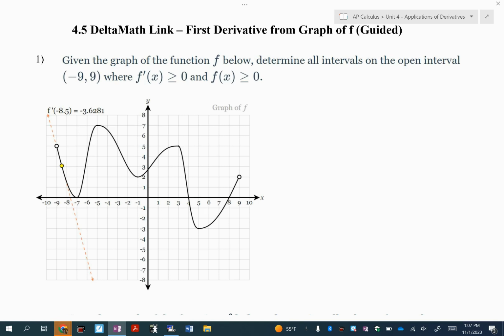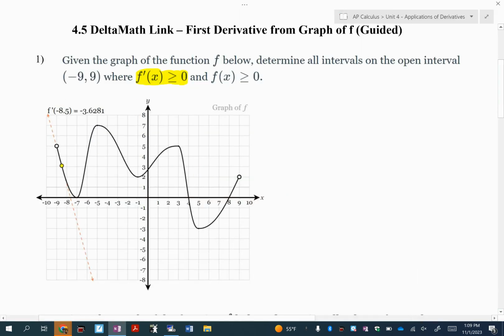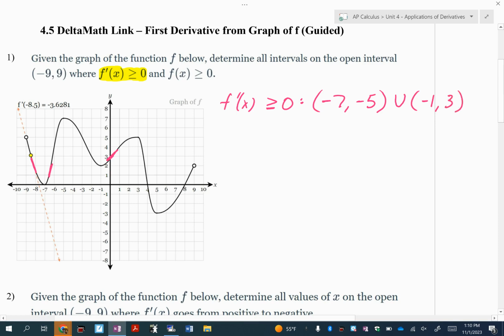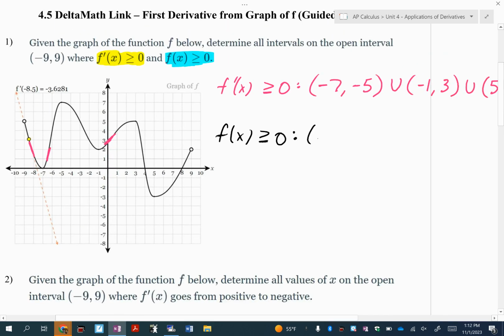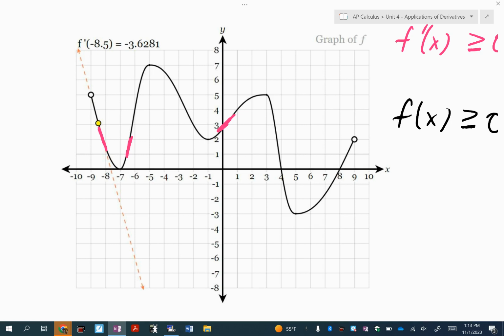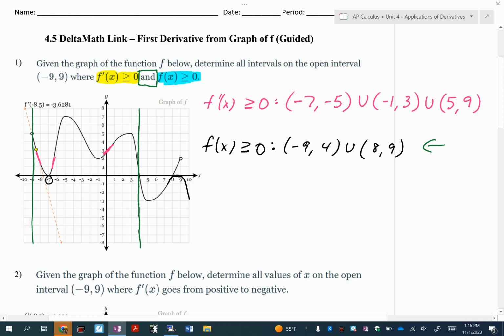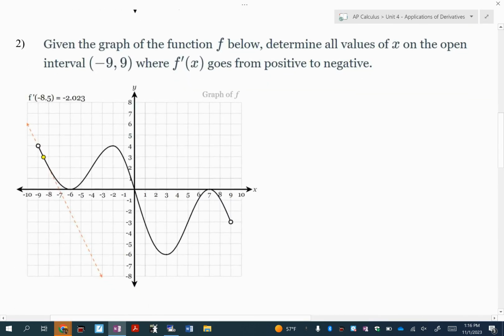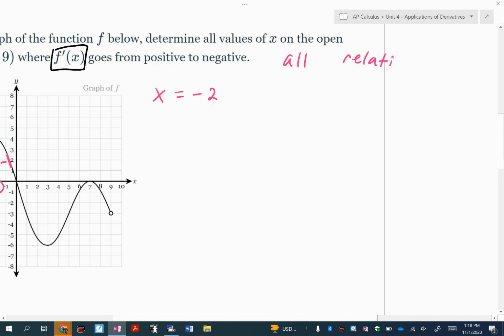4.5 DM - First Derivative from Graph of f Guided